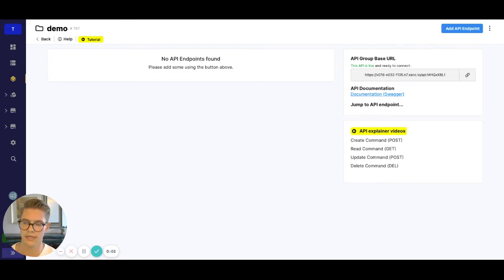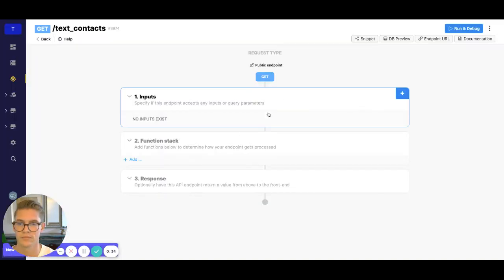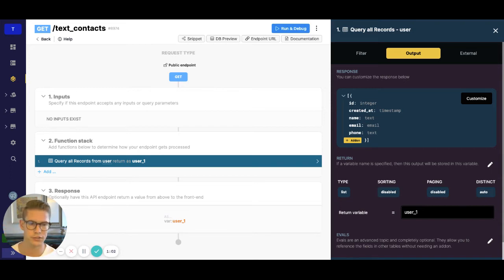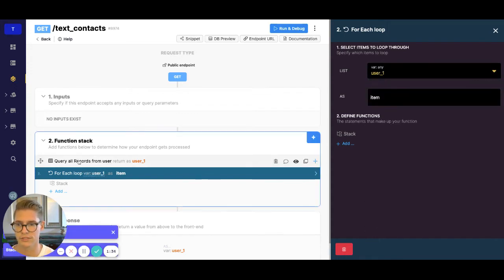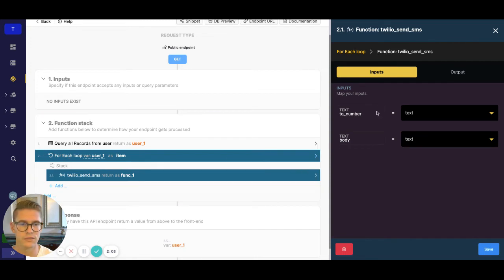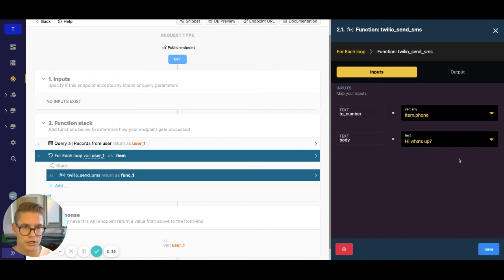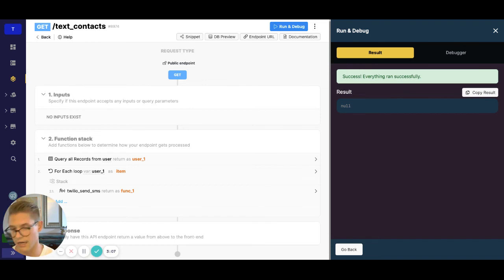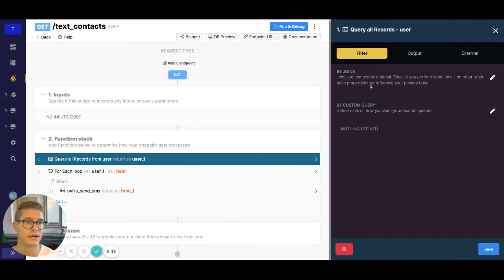Texting multiple contacts with Twilio SMS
Customer question: How do I use the Twilio extension to send a text message to multiple contacts at once?